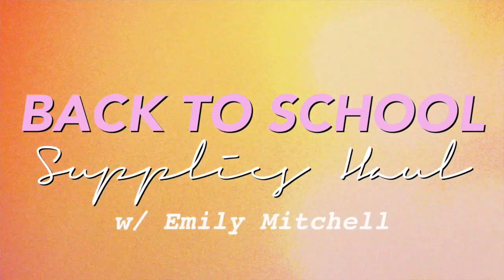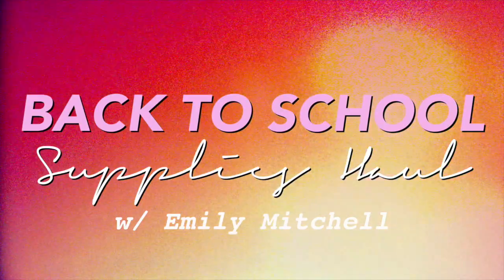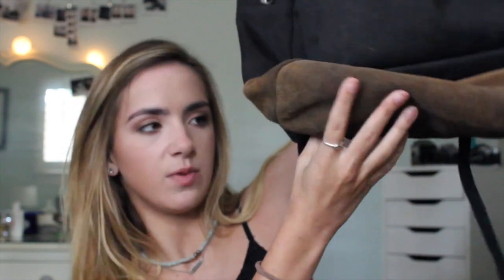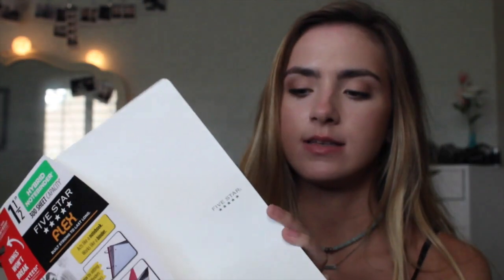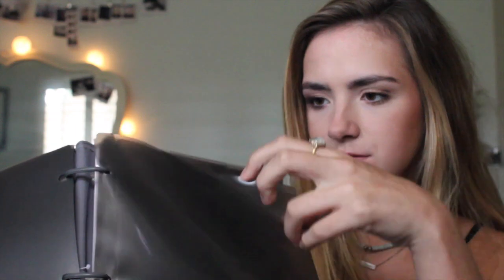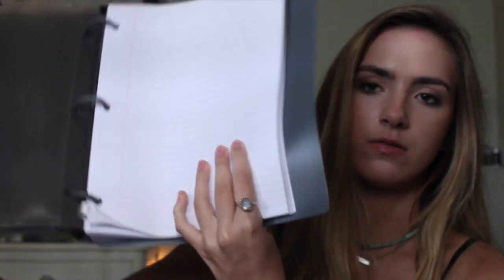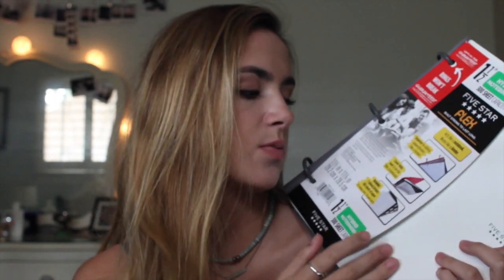Back to School Supplies Haul + Organization Tips 2015!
What camera do you use? Canon eos Rebel t3i/ Sigma 30mm F1.4 Lens